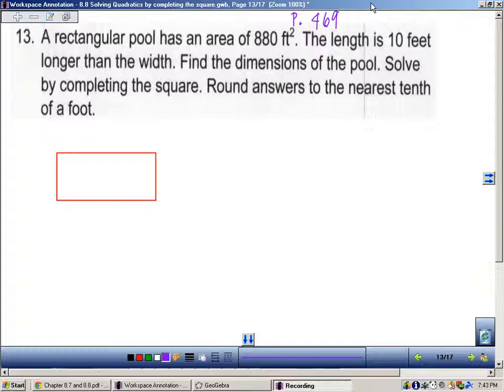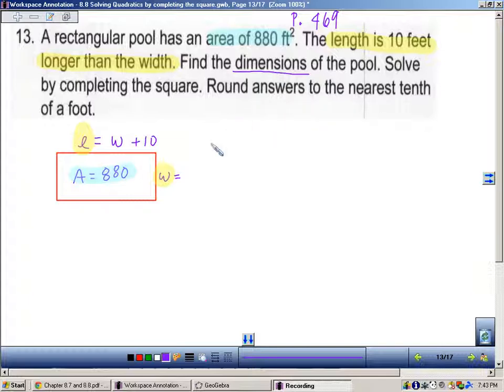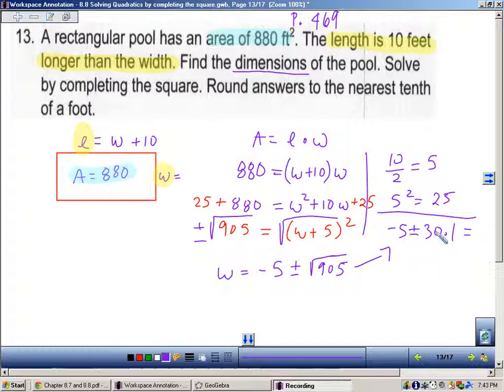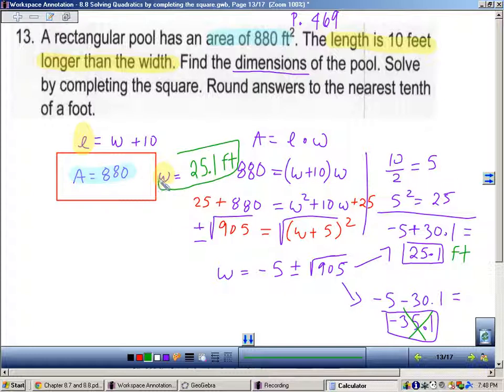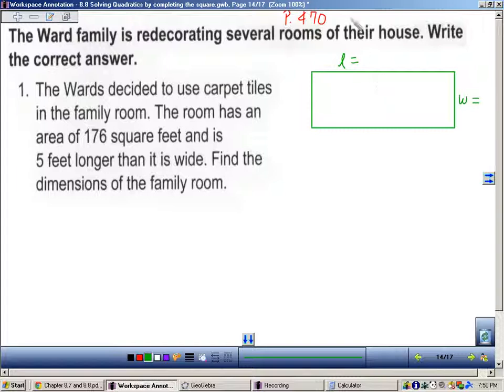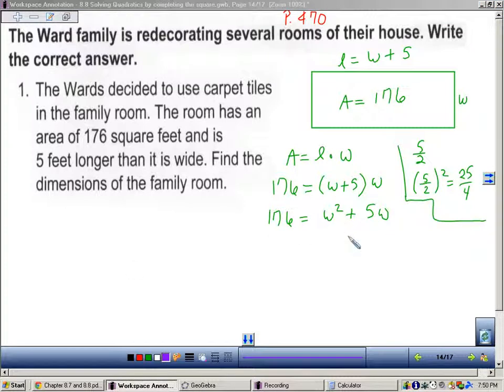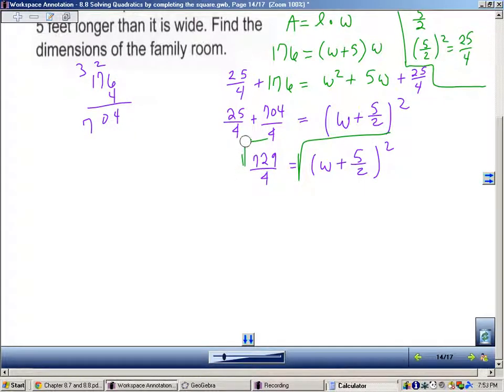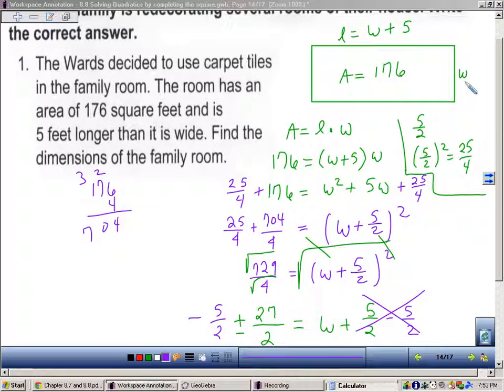8.8 Completing the Square p. 469 #13, p. 470 #1